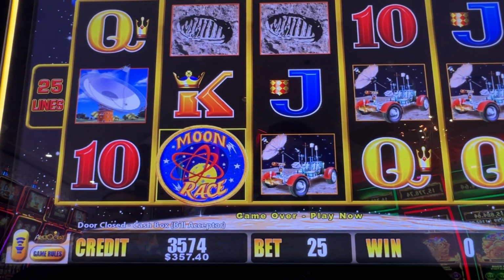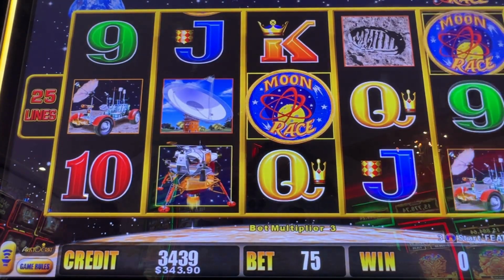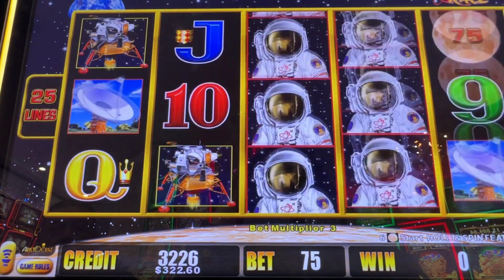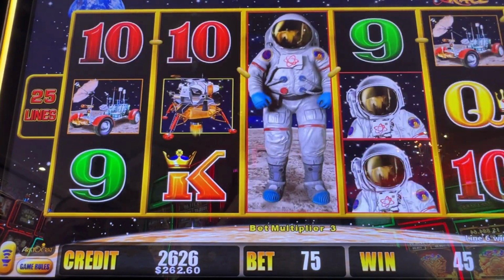LIGHTNING LINK MOON RACE SLOT MACHINE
Playing one of my favorite version of Lightning Link, on Moon Race today. Sometimes a little harder to land the bonus on this machine but still a fun game.